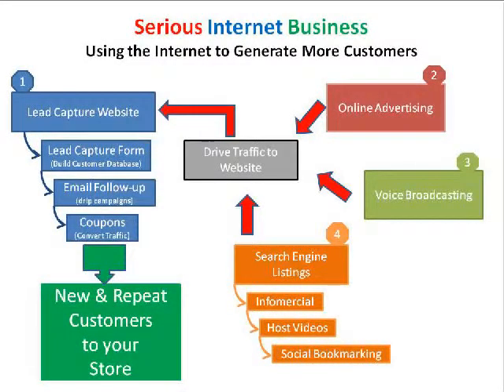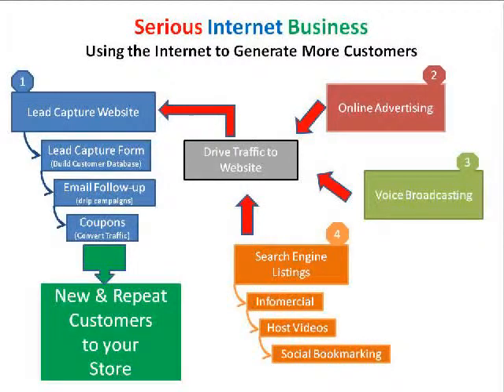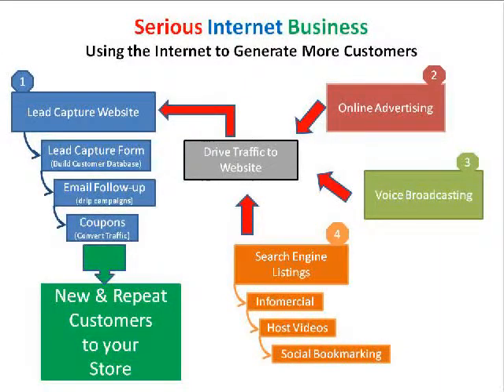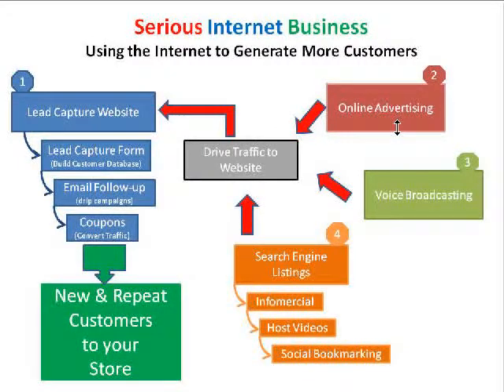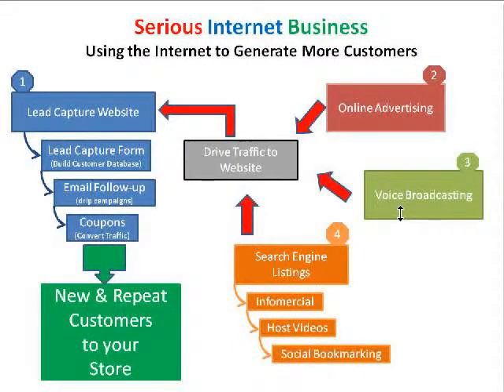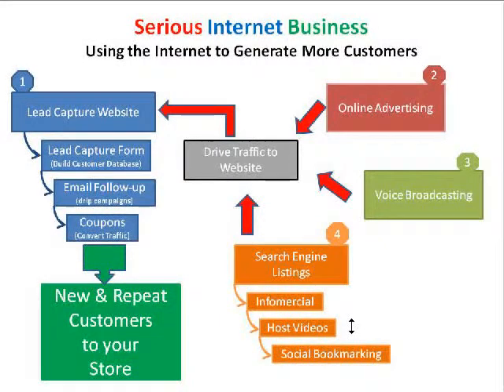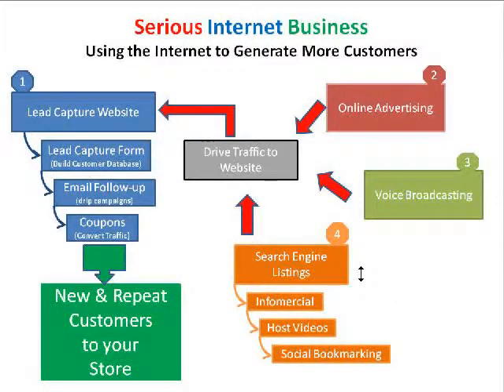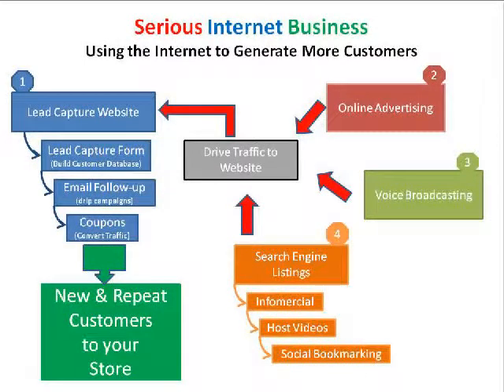Serious Internet Business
has two very good videos about how to get serious internet business leads from the internet as well as online lead generation.